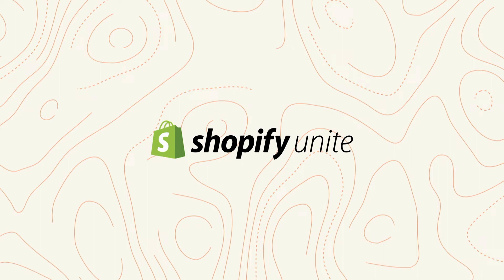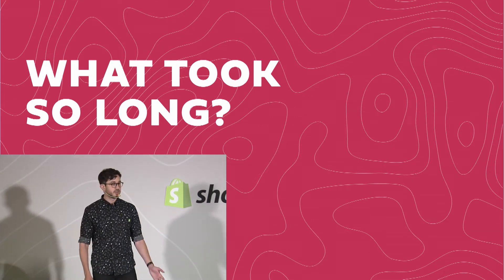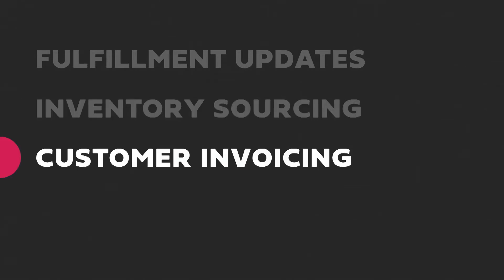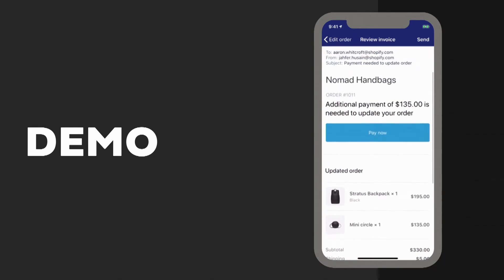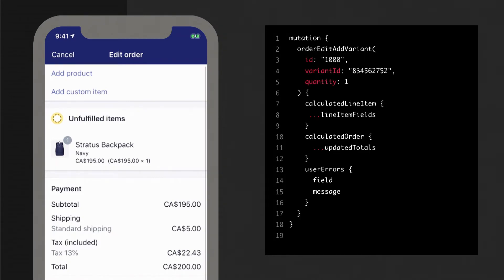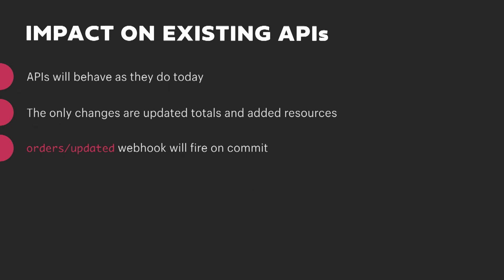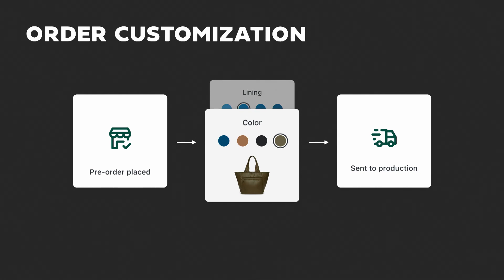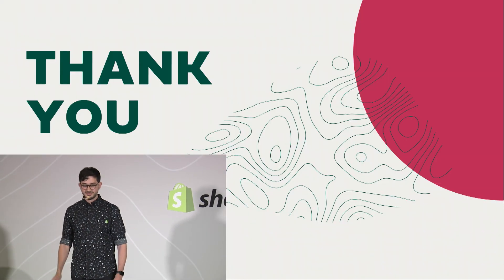Better Buyer Relationships Through Order Editing (Shopify Unite Track Session 2019)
Introducing brand new GraphQL developer APIs to modify orders, redefining what is possible for merchant workflows and buyer interaction. Presented by Jahfer Husain, Staff Developer at Shopify.